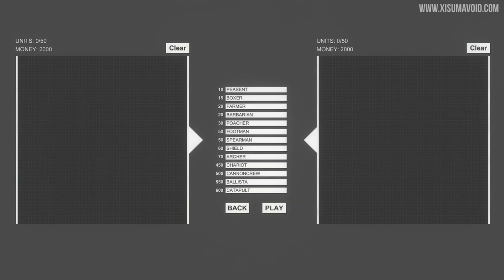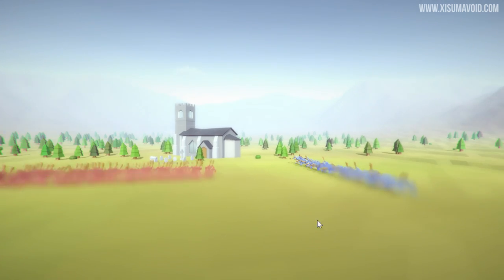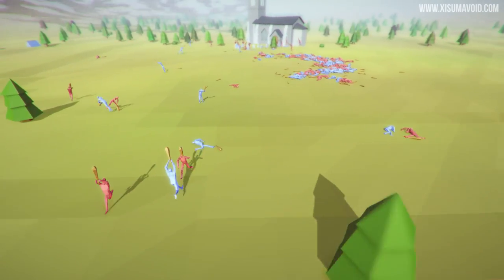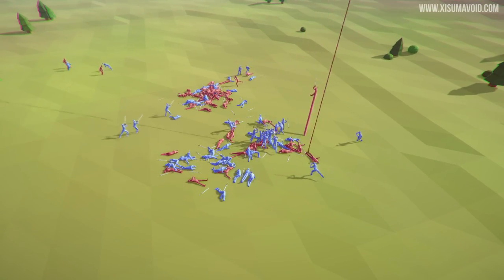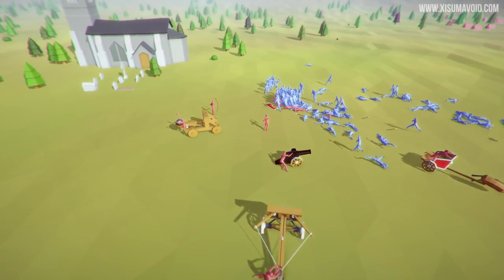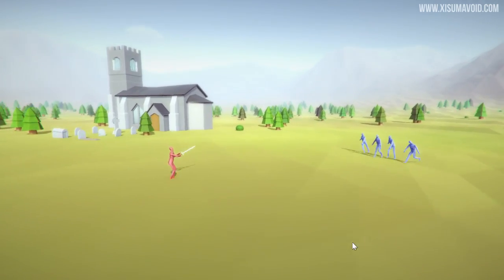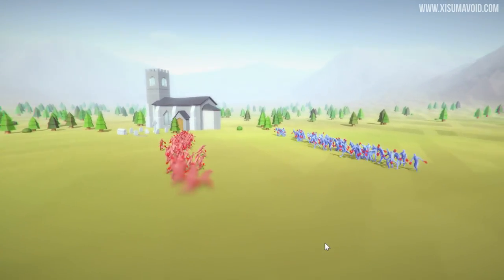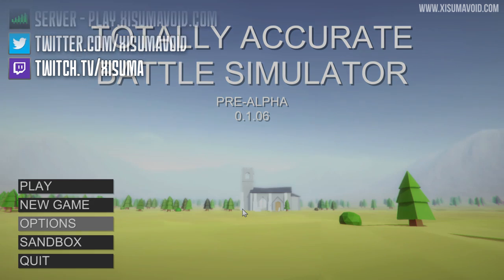Cannon Army - Totally Accurate Battle Simulator Gameplay